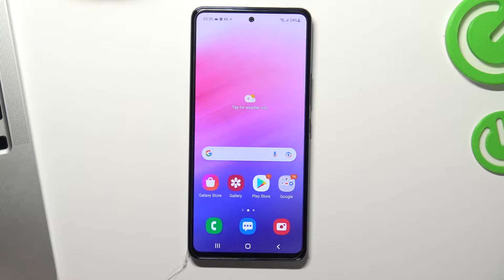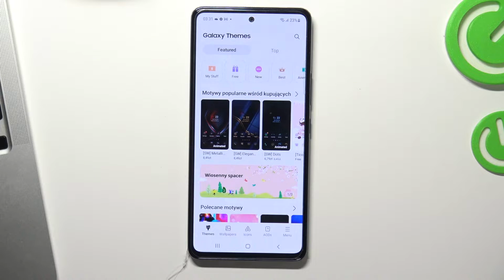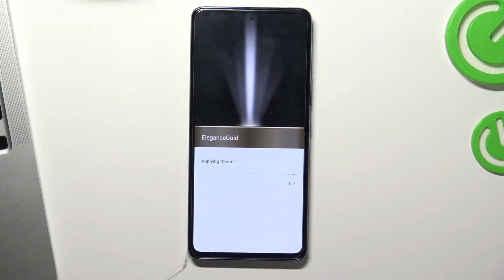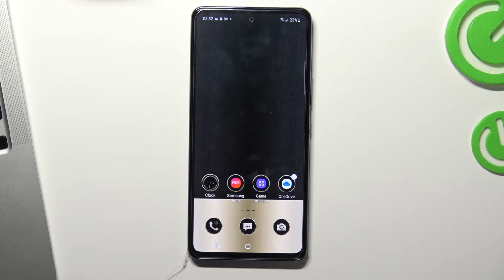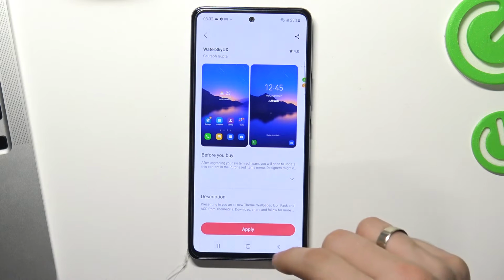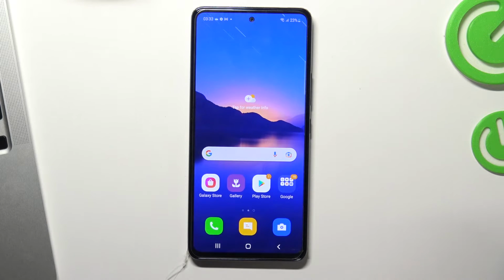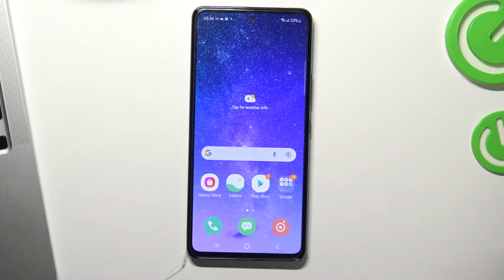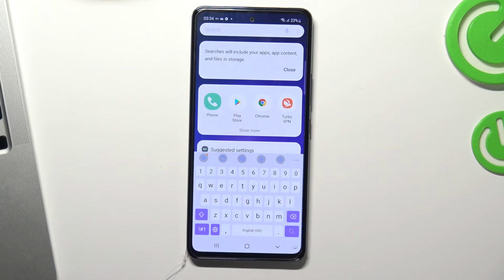Top 3 Themes on SAMSUNG Galaxy A53 5G from Galaxy Store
Learn more information about SAMSUNG Galaxy A53 5G:
The personalization settings on SAMSUNG Galaxy A53 5G allow you to change phone Themes whenever you feel like it! Therefore, in this video, we will share the best-looking themes that you can get from the Galaxy Store on SAMSUNG Galaxy A53 5G. At least in our opinion :) So, we are humbly inviting you to watch this video. Please enjoy!

How to change a theme on SAMSUNG Galaxy A53 5G? How to set a custom theme on SAMSUNG Galaxy A53 5G? How to personalize SAMSUNG Galaxy A53 5G?